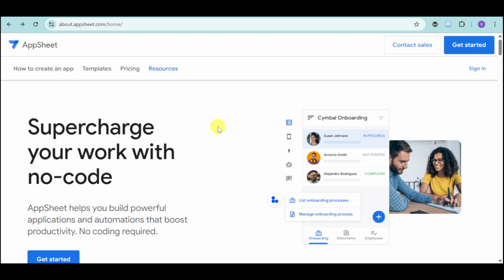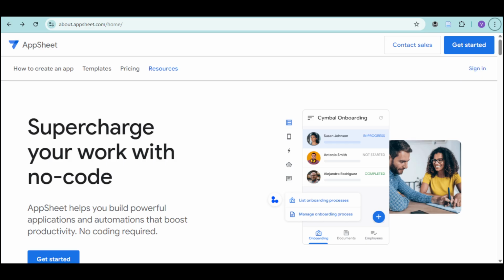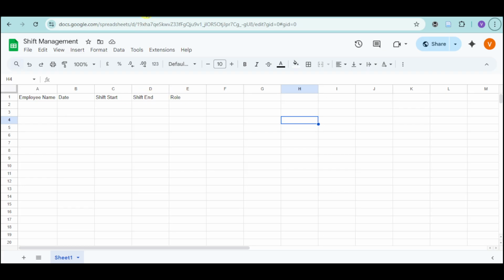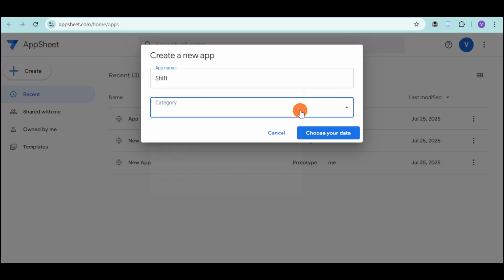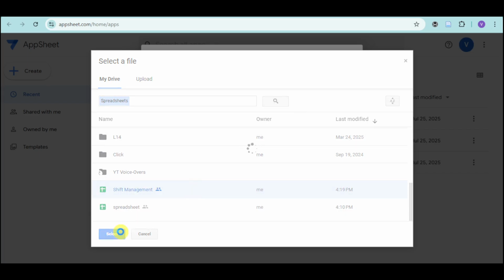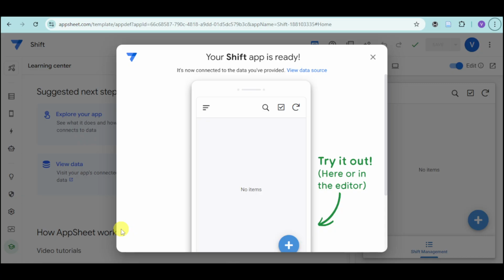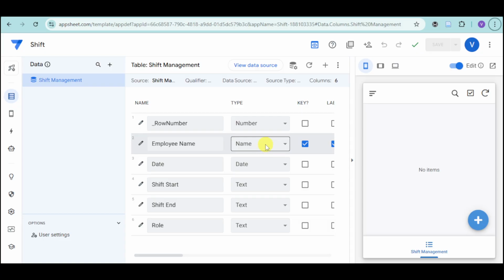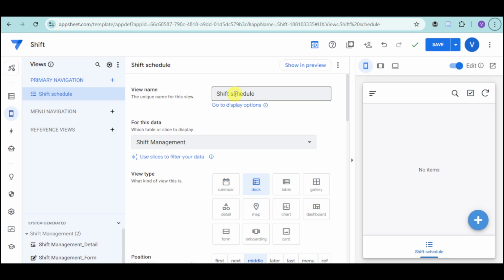How to Create Shift Management in AppSheet 2025 (EASY GUIDE)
Need to organize employee schedules without complex software? In this step-by-step tutorial, you’ll learn how to create a shift management system in AppSheet, using Google Sheets or Excel as your backend.

From assigning shifts to tracking availability and sending reminders — you’ll build a fully functional no-code solution to manage teams effectively.

🔍 In this video, you’ll learn:

    How to structure your Google Sheet for shifts, dates, and employees

    How to build views for shift calendars, assignments, and time slots

    How to filter shifts by date, user, or role using USEREMAIL()

    How to set up form inputs, dropdowns, and validation rules

    Optional: How to send automated email or SMS reminders to staff

💡 Ideal for retail teams, healthcare workers, agencies, field teams, or volunteers
📌 100% no-code — build with AppSheet and Google Workspace